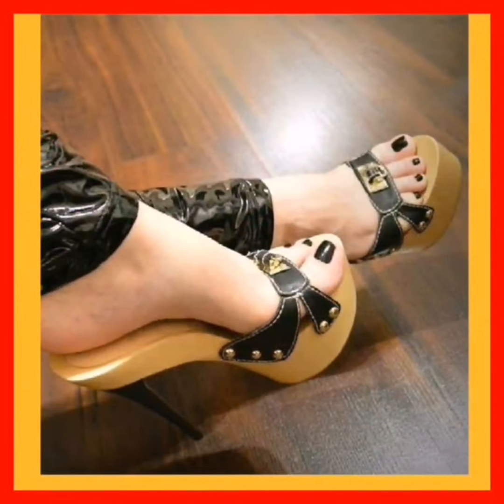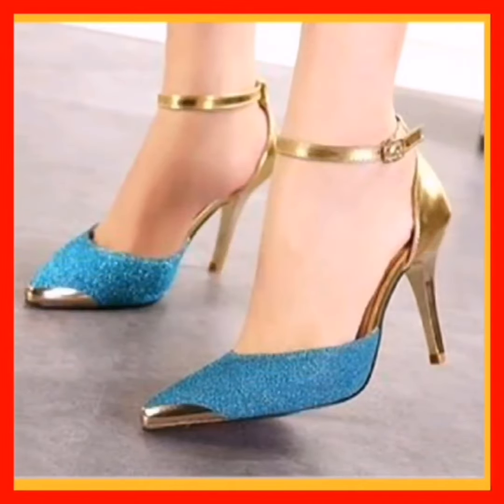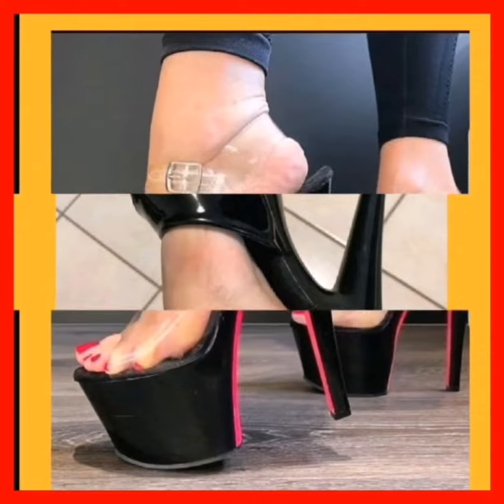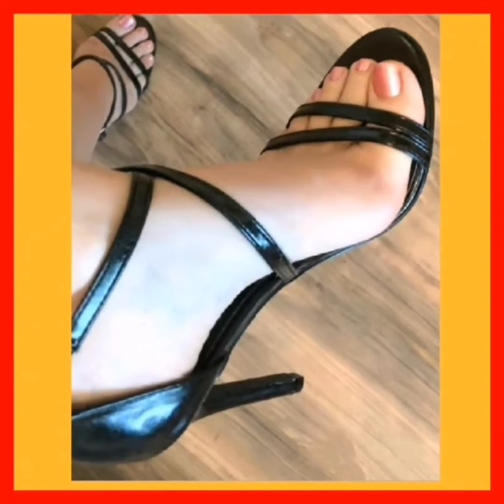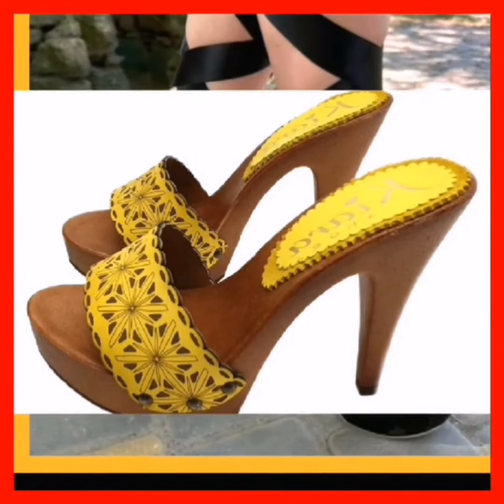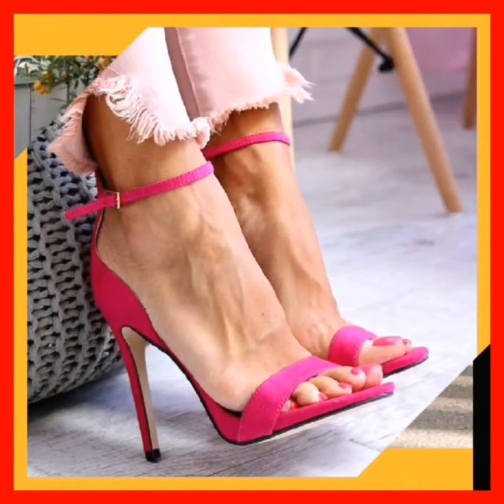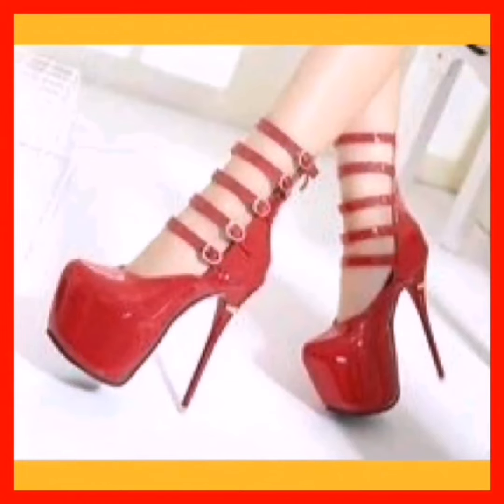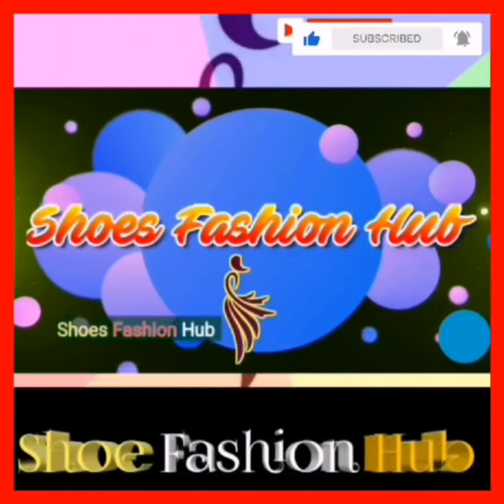Strutting in Style: Mastering the Art of High Heels sandals shoes footwear for ladies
ladies sandal
shoes haul
flat sandals
heels haul
high heels walk
sandal haul
footwear haul
feet mules
high heels walking
high heels

 running shoes
long toes open toe shoes
comfortable and stylish shoes
shoe collection sandals
soft sandals for ladies
crocs chappal
designer footwear for ladies
high heel sandals with ankle strap

Footwear
beautiful heels design,
 running shoes
shoe collection sandals
crocs chappal

Welcome to Shoes Fashion Savvy Hub, where style meets sole!  Immerse yourself in the world of footwear fashion as we curate the latest trends, share styling tips, and celebrate the artistry of shoes. Heels, comfortable heels for ladies,

 Strut with Confidence:
Explore a diverse collection of shoes that elevate your style and boost your confidence. From timeless classics to the latest runway trends, we've got your fashion-forward footwear fix.

Trendspotting Extravaganza:
Be at the forefront of fashion with our trendspotting extravaganzas. Discover the hottest styles, colors, and designs that will keep you one stylish step ahead. Dive into the fusion of comfort and chic with our footwear recommendations. Whether it's casual kicks, elegant heels, or laid-back sandals, we've got the perfect pair for every occasion.

Exclusive Behind the Scenes:
Go behind the scenes with our exclusive features, bringing you insights into the world of shoe design, manufacturing, and the craftsmanship that goes into creating the perfect pair.

 Style Guides and Tips:
Elevate your shoe game with our style guides and tips. From pairing the right shoes with your outfits to caring for your beloved pairs, we've got your styling journey covered. Community of Shoe Enthusiasts:
Join a vibrant community of shoe enthusiasts. Share your favorite finds, style inspirations, and engage in conversations with fellow fashionistas who appreciate the transformative power of the right pair of shoes.

 Shop the Look:
Ready to make a statement with your footwear? Shop the looks directly from our curated collections and stay ahead in the fashion game.

Follow us on [Social Media Handles] for daily doses of shoe inspiration, updates, and to be part of our growing fashion-savvy community.Step into a world where shoes aren't just accessories; they're statements, expressions, and an integral part of your style narrative. Welcome to Shoes Fashion Savvy Hub – your go-to destination for everything footwear fabulous!